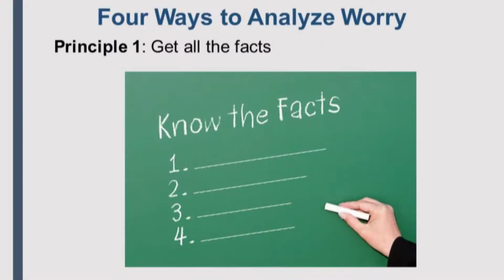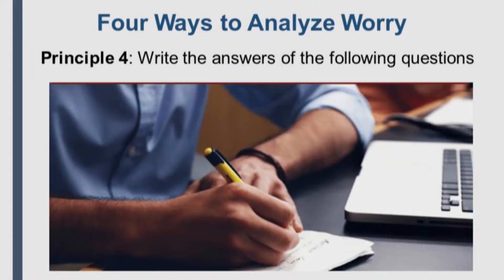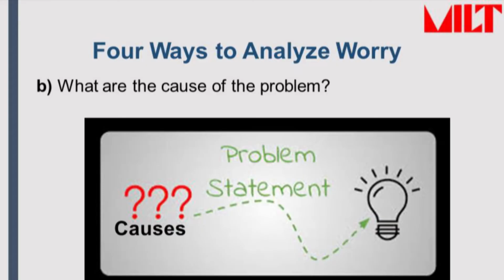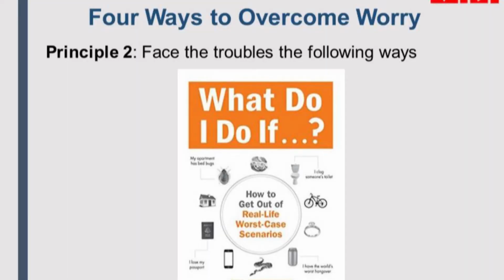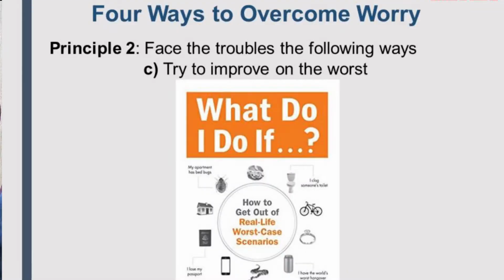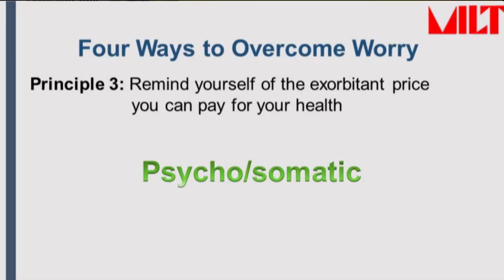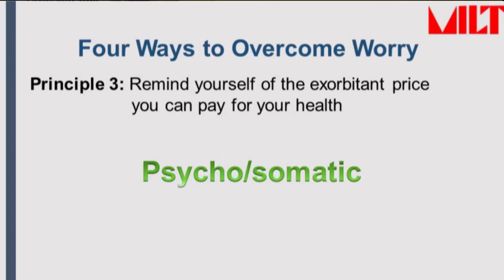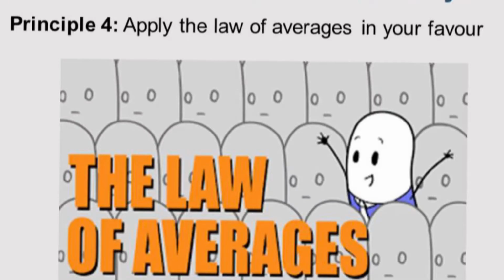Analyze and overcome worry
People generally worry.  As a matter of fact you cannot solve any problem by worrying, instead you only worsen the situation. The remedy is to analyze why you are worrying and then overcome worry.Worry is self-created and what you create only you can solve. Take responsibility and overcome worry